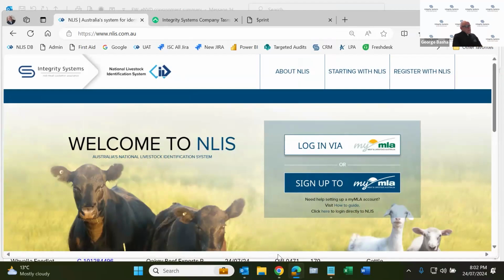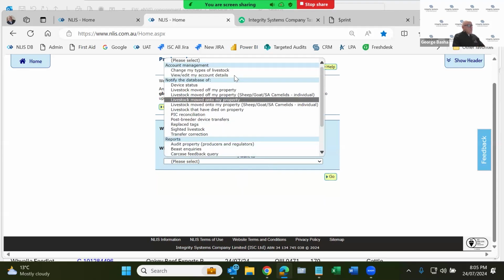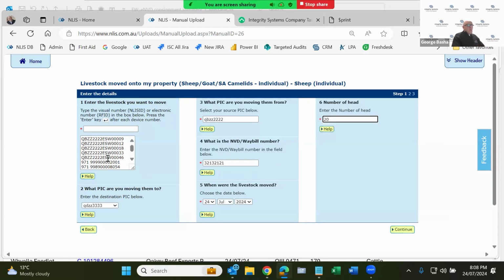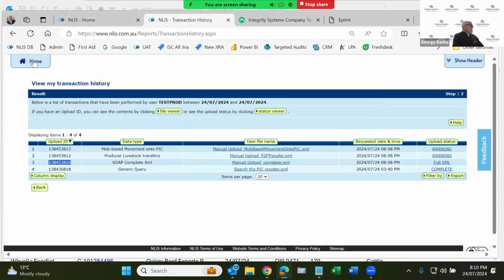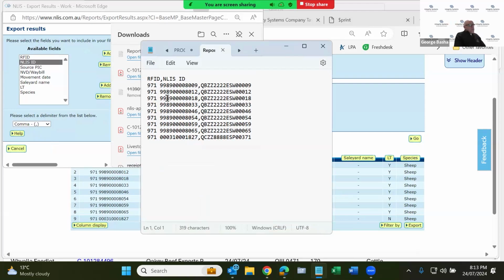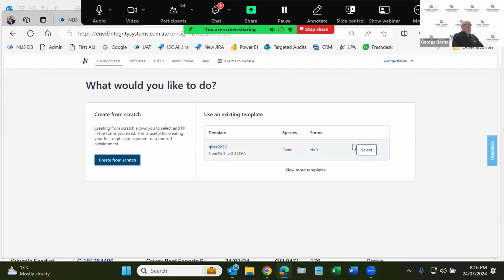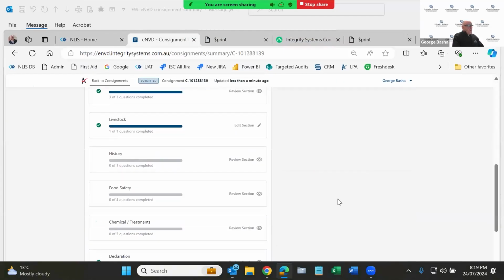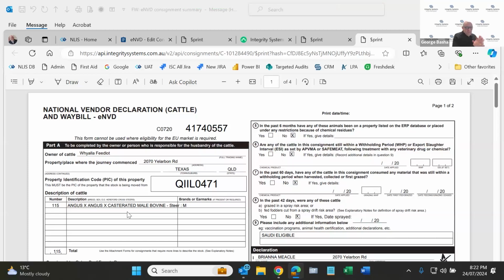WEBINAR: NLIS demonstration for Tasmanian producers